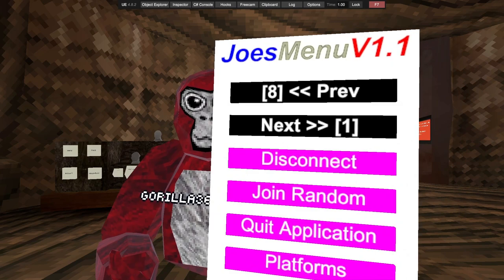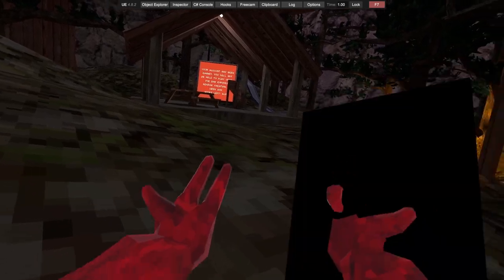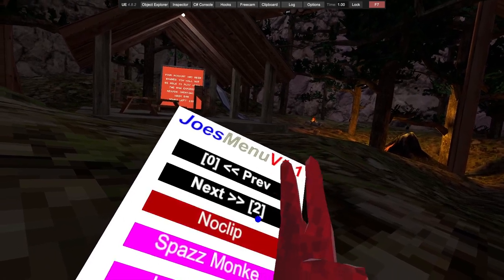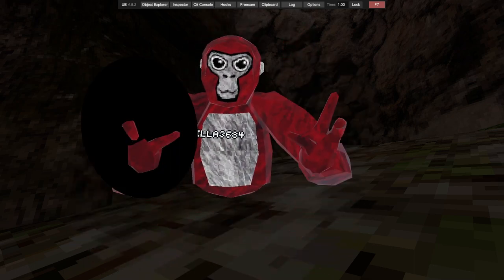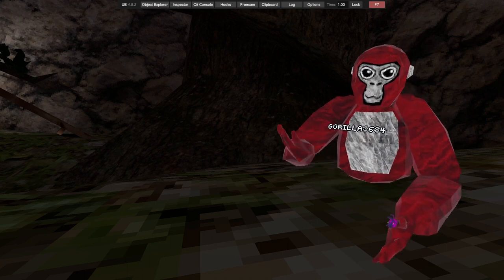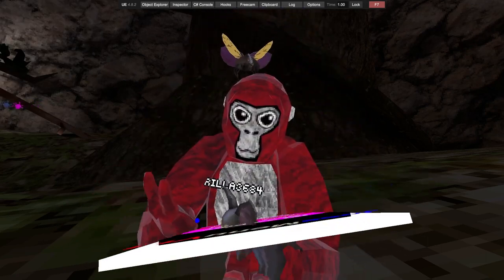Gorilla Tag Mod Menu Review: Joes Menu V1.1 -- with Bug Mods and Ball mods Mods - And more!!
My Page